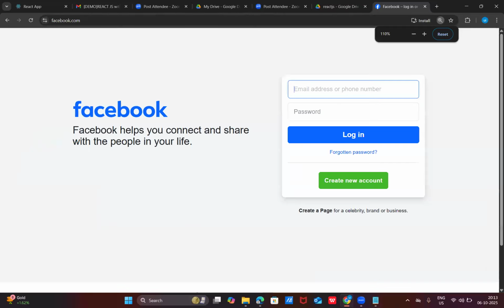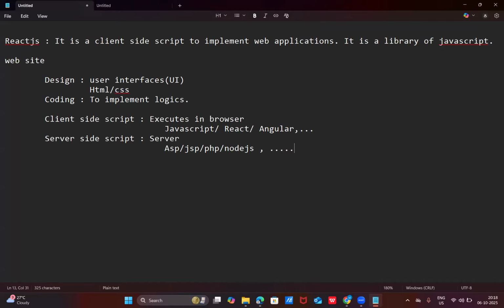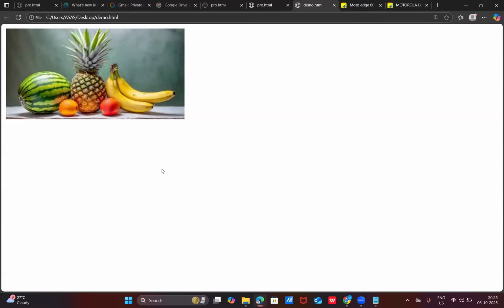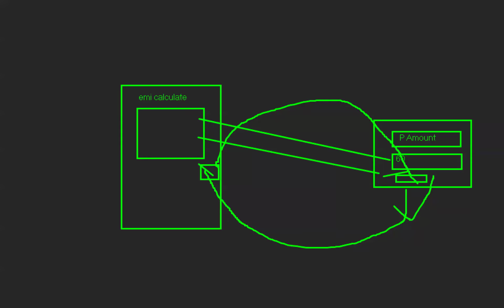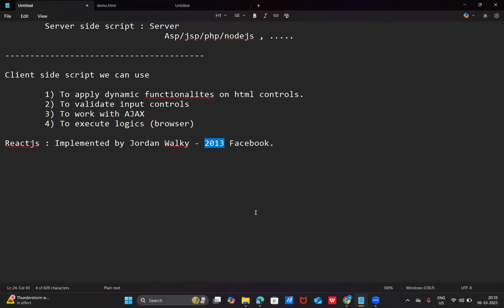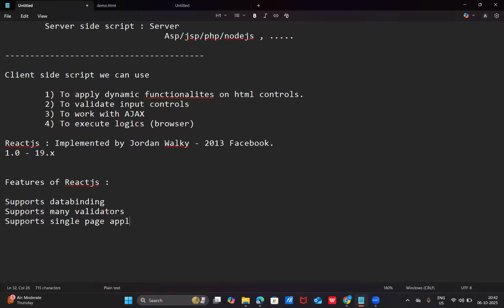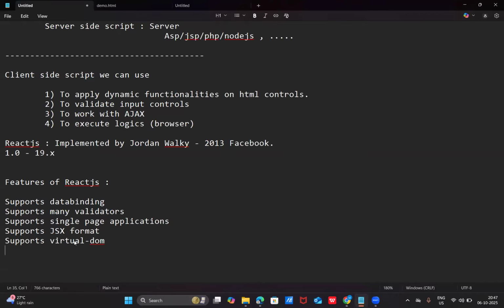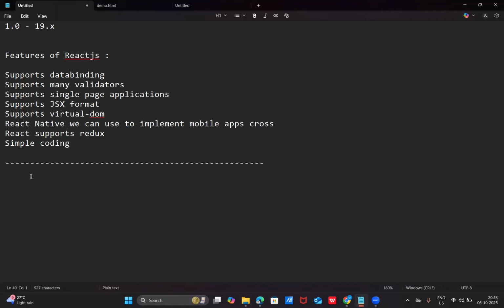REACT JS with AI TOOLS tutorials || Demo - 1 || by Mr. Swamy Naidu On 06-10-2025 @8PM (IST)